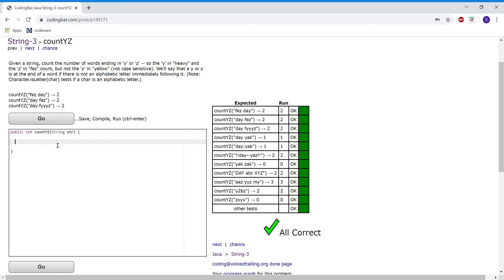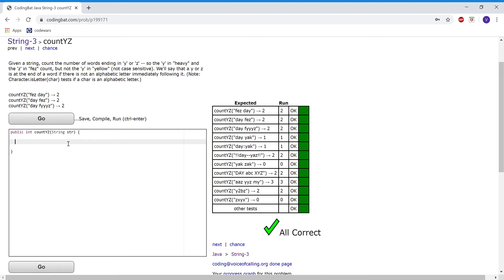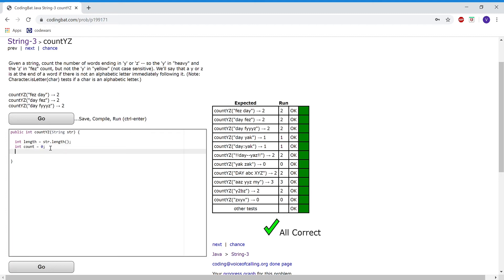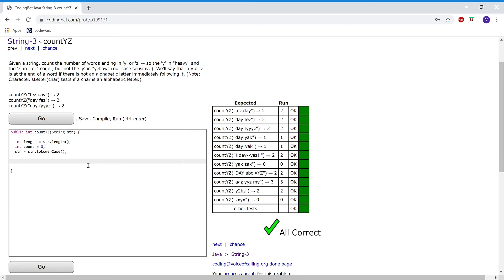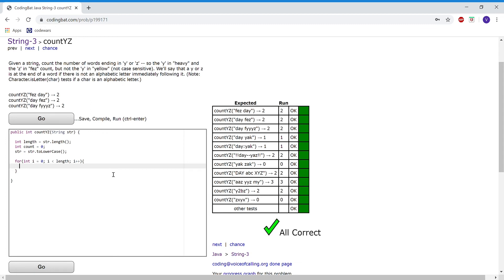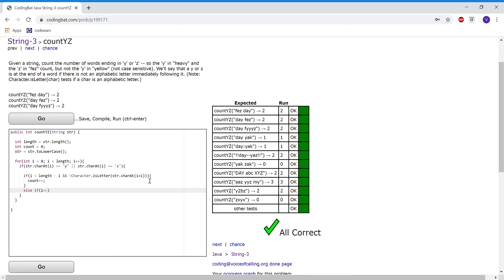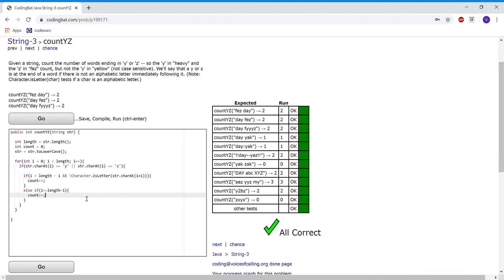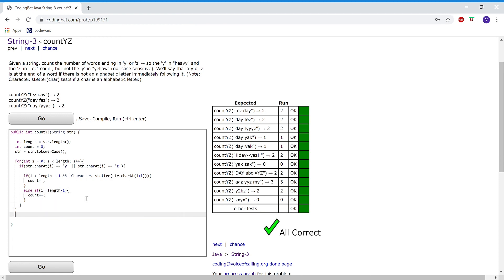String-3 (countYZ) Java Tutorial || codingbat.com